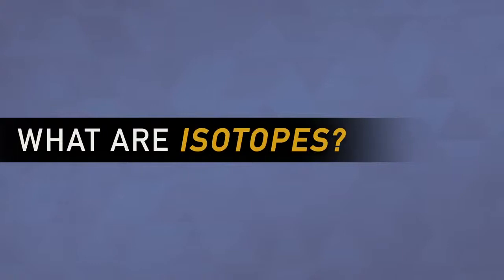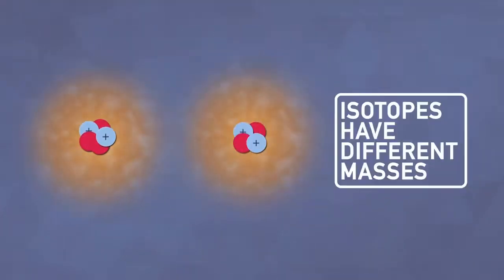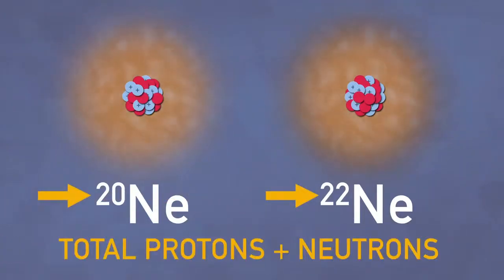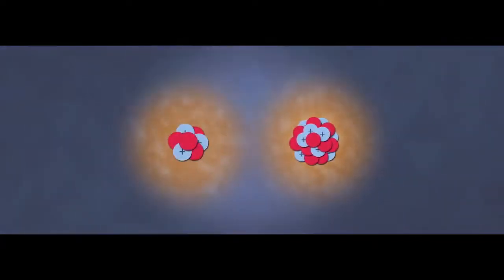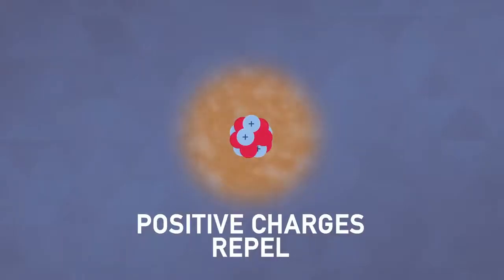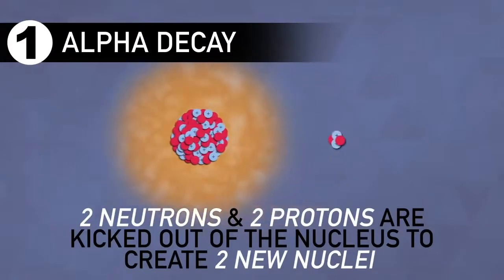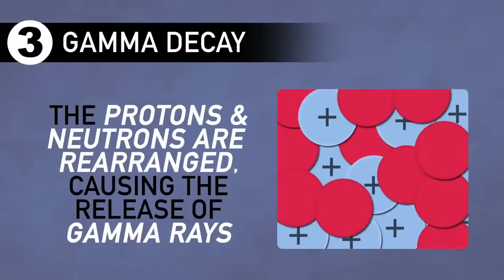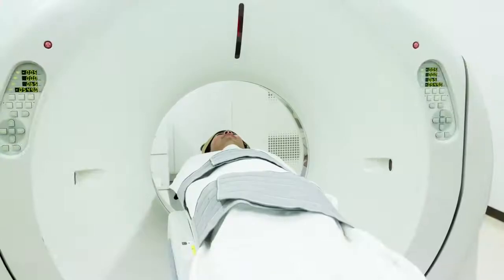What Are Isotopes Chemistry Basics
الدكتور للفيزياء أنس عجمية